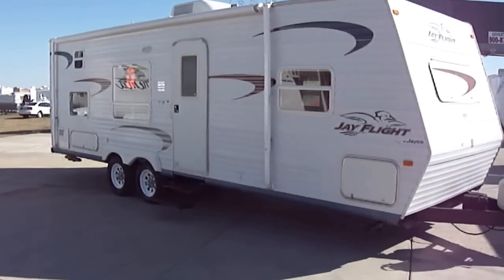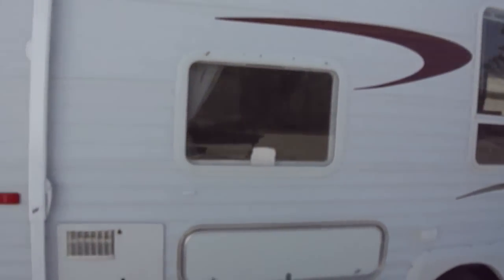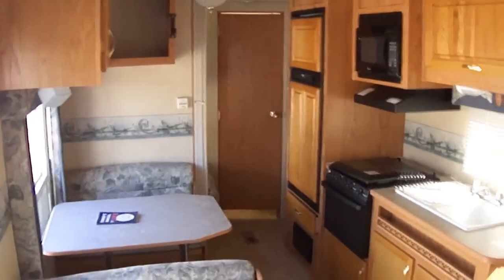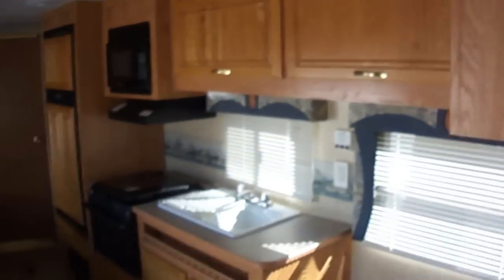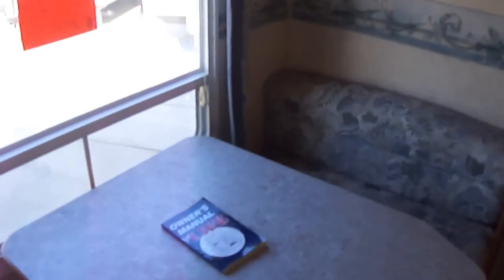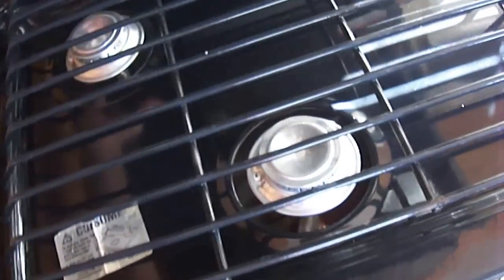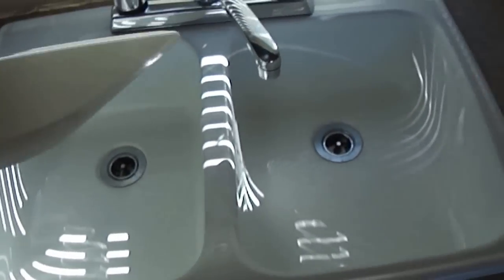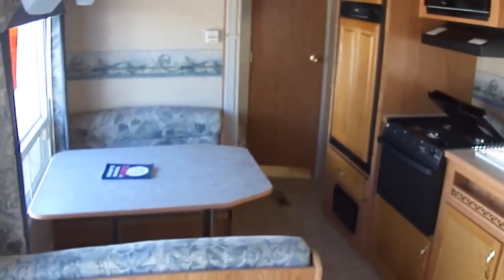Great Used Bumper Pull Travel Trailer In Dallas Texas! | 2005 Jayco Jay Flight 27BH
Looking for a budget friendly half-ton tow-able bumper pull?
Your holiday trip will be so much more fun and relaxing if you dont have to sleep on the couch! Imagine having your own bed and a quiet place to escape to when the pressures of the family gathering start to get to you!
Your budget will love the value price for this great gently used bumper pull that is half-ton tow-able!
Truly a perfect RV Travel trailer for the budget minded family who is looking for tons of fun and adventure at a very budget friendly price!
This hot RV wont last long as it is priced to sell!
When you call ask for Bob Barker and lets make a deal!